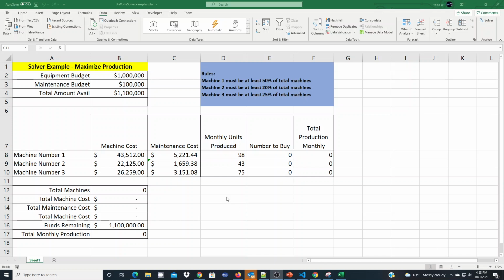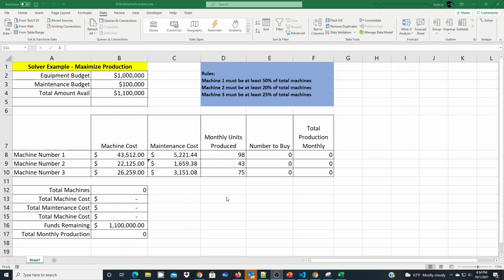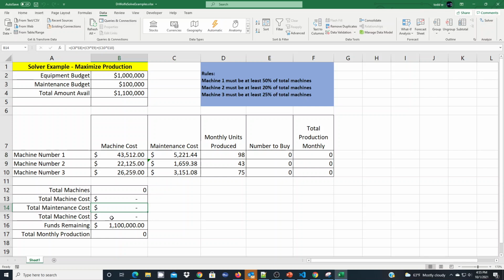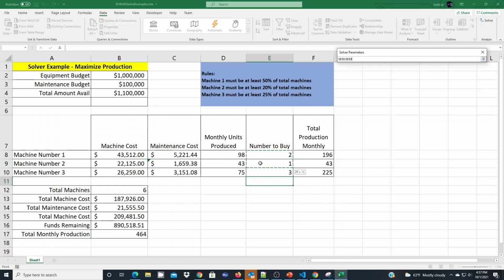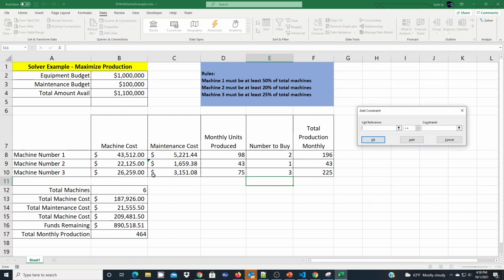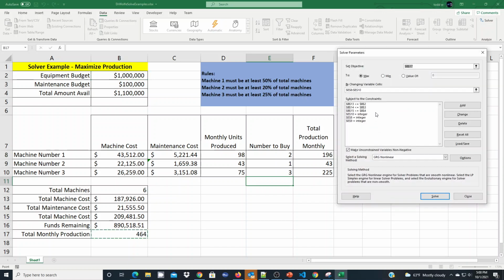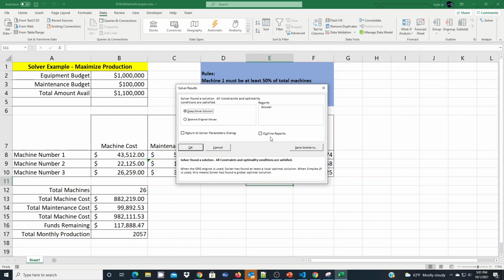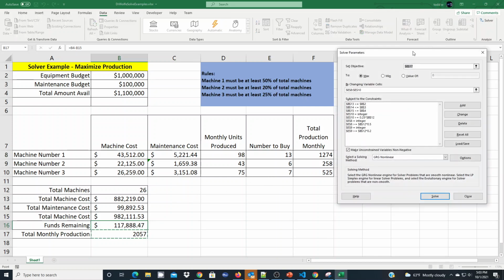Microsoft Excel Tutorial: How to use Solver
In this tutorial, Dr. Wolfe demonstrates how to use solvers to determine optimal solutions for all kinds of decision problems.
At the end of this tutorial, you should be able to
1) Enable solver in Excel
2) Setup constraints in Solver
3) Maximize production and determine optimal units to buy